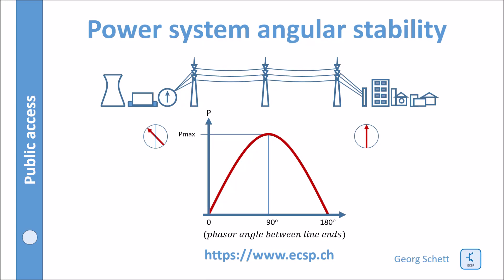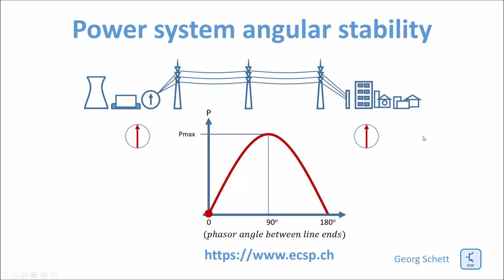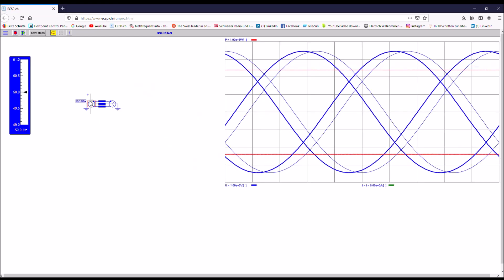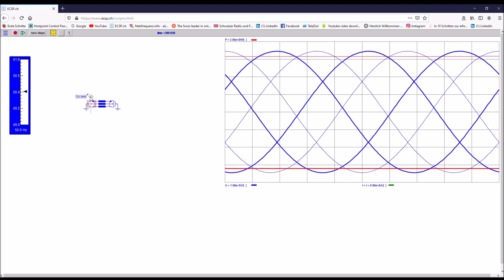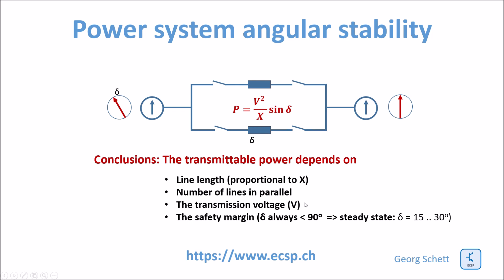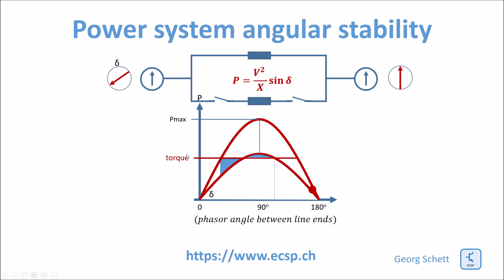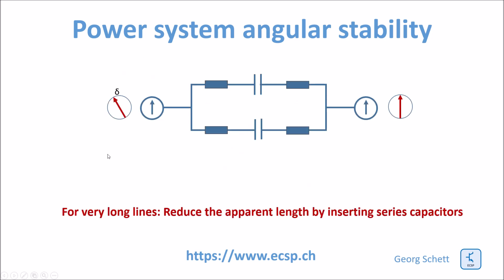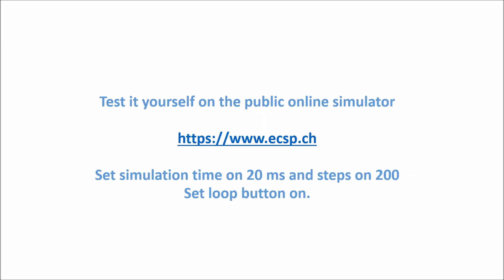Power system angular stability [circuit simulator]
To use the background simulator yourself go A tutorial about the power system angular stability challenge.